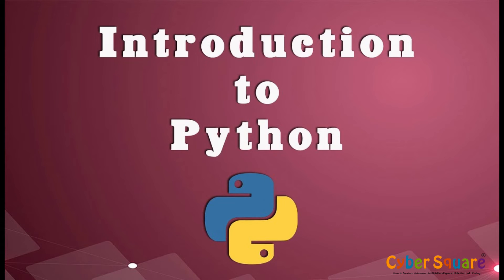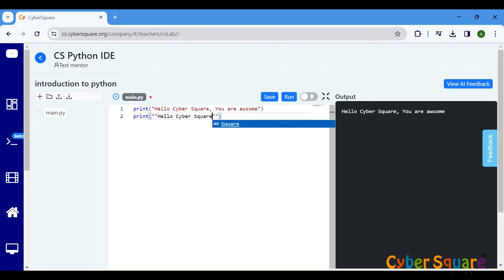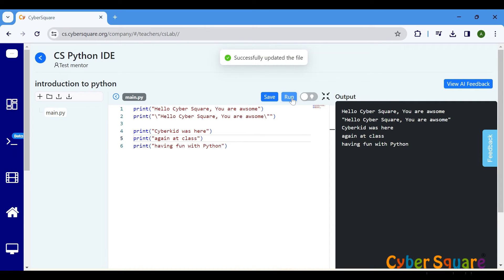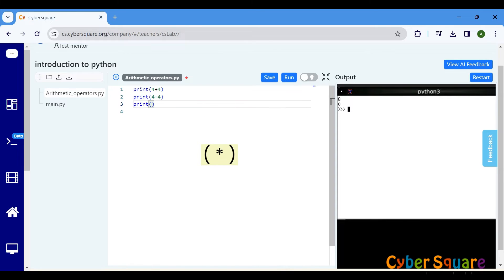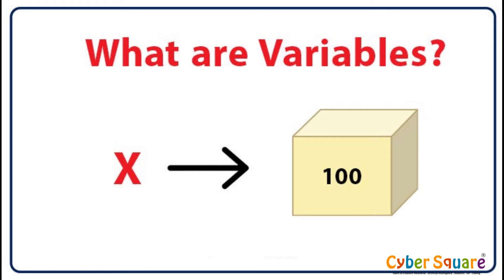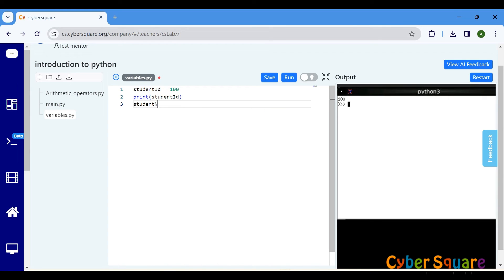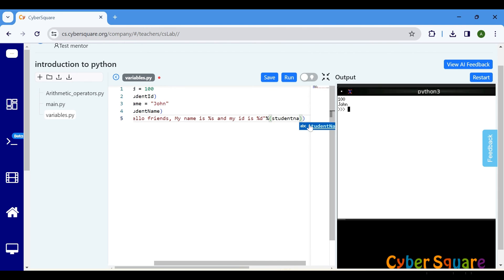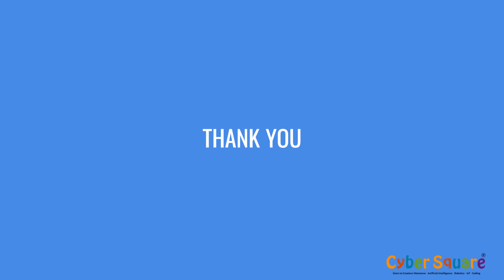Cyber Square Grade 8 Module 1 - Introduction to Python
Welcome to our 'Introduction to Python' tutorial series! In this beginner-friendly video, we'll explore the fundamentals of Python programming language. From understanding basic syntax to writing your first Python scripts, this series will equip you with the essential skills needed to kickstart your journey into the world of programming. Whether you're a complete novice or looking to refresh your Python knowledge, join us as we dive into the versatile and powerful world of Python!